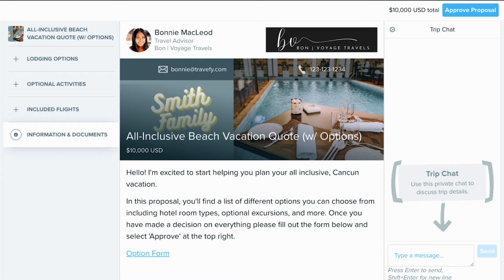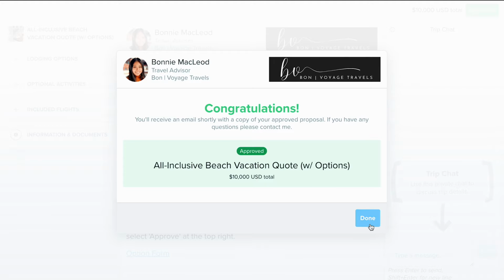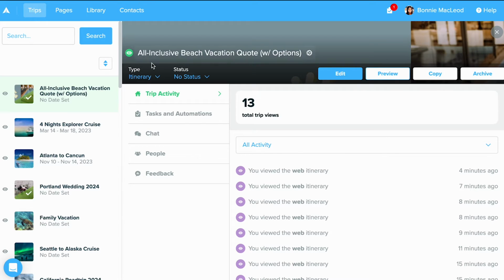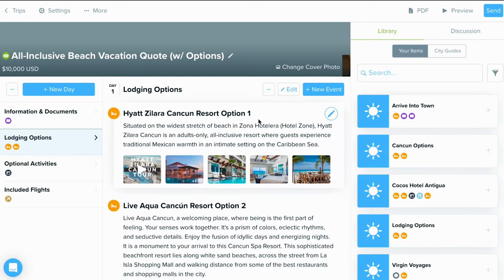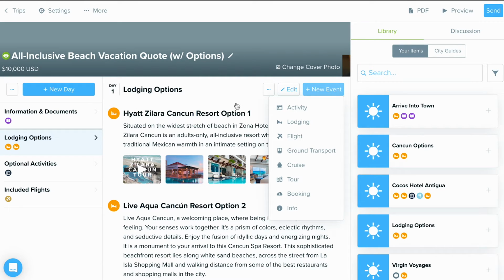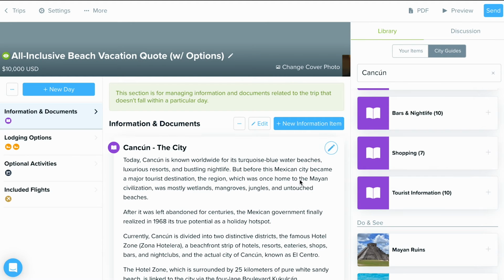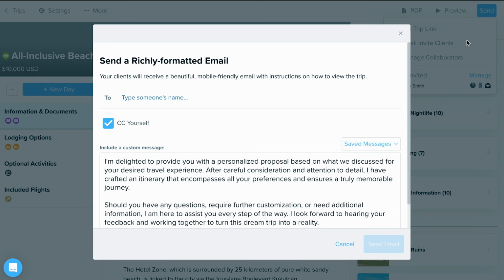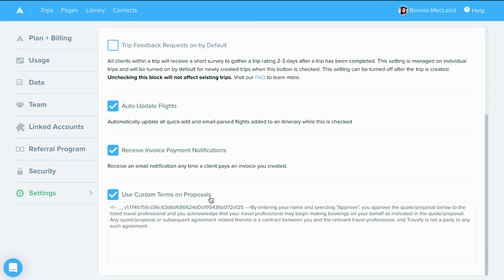Getting Started Guide: Proposals (2024)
Close more sales with Travefy Proposals. Create customized or packaged, beautiful proposals with rich content that clients will love. Streamline your sales process with instant online approvals from clients.

In this tutorial:
- Examples of how to prepare a Proposal/Quote in Travefy
- How the Proposal workflow works
- Live updates, chat, and more